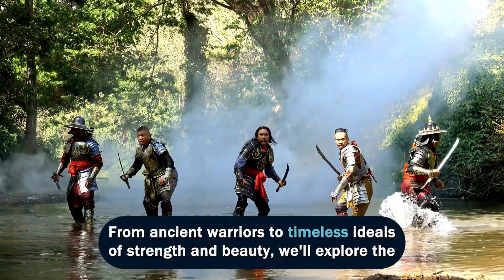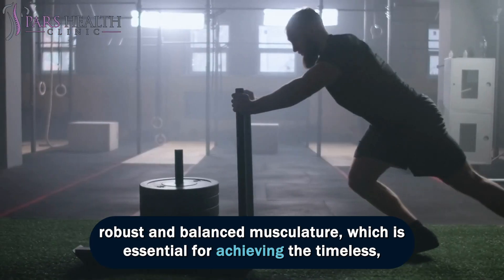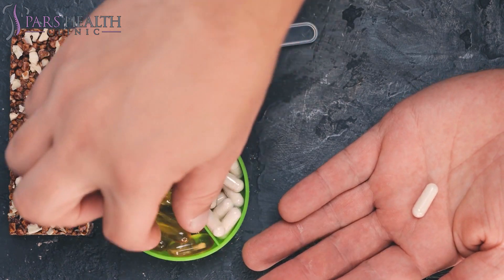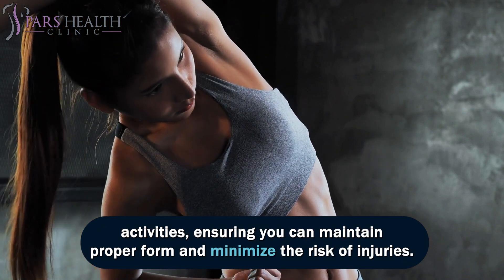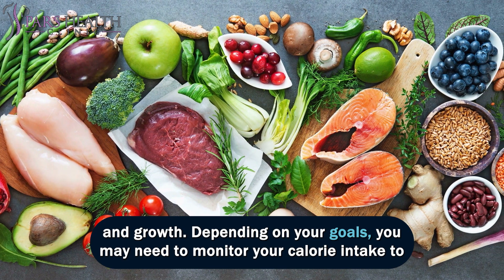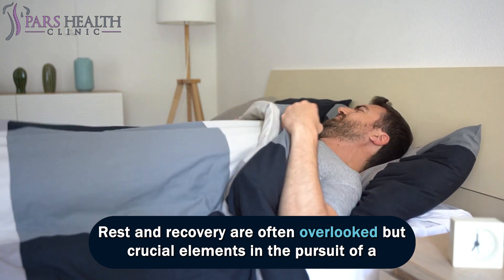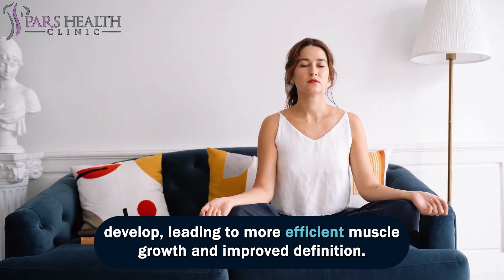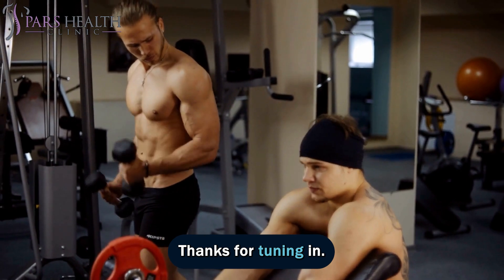The secret to getting Greek-soldier aesthetic body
The ultimate guide to achieving Greek-soldier aesthetic body

We'll be talking about these items in this video:

- How to have a perfect body?
- How to have a Greek-soldier aesthetic body?
- How to make an aesthetic body?
- What are the tips for having a Greek-soldier aesthetic body?
- How to lose fat fast?
- How to lose weight?
- What are the weight loss tips?
- What are the fat-loss tips?
- How to lose weight fast?
- How to have a muscular body?
- How to make muscles?
- What are the tips to make muscles?
- What is a fat loss diet?
- How to lose fat?

0:00 Introduction

0:31 10- Strength training

Strength training, as the foundational pillar of achieving a Greek-soldier aesthetic body, not only builds muscle but also enhances overall functional strength and physical performance. Compound exercises like squats, deadlifts, bench presses, and pull-ups engage multiple muscle groups simultaneously, mimicking the demands of functional strength required by ancient warriors.

1:16 9- Hypertrophy training

Hypertrophy training, which focuses on muscle growth and definition, plays a crucial role in attaining the Greek-soldier aesthetic body. This approach involves performing exercises with moderate weights for a higher number of repetitions (typically 8-12 reps per set).

2:01 8- Supplementation

Supplementation can be a valuable tool in your journey to attain a Greek-soldier aesthetic body, but it should be approached with careful consideration. While a well-balanced diet should provide most of the nutrients your body needs, certain supplements can complement your efforts. Protein supplements, such as whey or plant-based protein powder, can help meet your protein needs and aid muscle recovery.
2:38
If you want to know more about supplementation, Check out this informative video.

2:44 7- Core work

Core work is fundamental for achieving the Greek-soldier aesthetic body, as a strong and defined core not only enhances your overall physique but also provides essential stability and balance. Incorporating core-specific exercises like planks, Russian twists, leg raises, and various oblique exercises helps sculpt the midsection, giving you that coveted washboard appearance.

3:25 6- Cardiovascular training

Cardiovascular training is a vital component of achieving a Greek-soldier aesthetic body. While strength training builds muscle and strength, cardiovascular exercise helps reduce body fat, revealing the muscles you've developed.

3:53 5- Nutrition

Nutrition is a cornerstone of achieving a Greek-soldier aesthetic body. To sculpt your physique and achieve the chiseled appearance associated with ancient Greek warriors, it's essential to maintain a balanced diet. Focus on whole, nutrient-dense foods like lean meats, fish, poultry, vegetables, fruits, whole grains, and healthy fats. Adequate protein intake is particularly crucial, as it supports muscle recovery and growth.

4:36 4- Hydration

Hydration is a frequently underestimated yet critical aspect of achieving a Greek-soldier aesthetic body. Proper hydration is essential for overall health and plays a pivotal role in your fitness journey. Water is not only necessary for digestion and nutrient transport but also for maintaining muscle function and recovery.

5:27 3- Rest and recovery

Rest and recovery are often overlooked but crucial elements in the pursuit of a Greek-soldier aesthetic body. While intense workouts stimulate muscle growth, it's during the recovery phase that your body repairs and strengthens those muscles. Ensure you get enough quality sleep, ideally 7-9 hours per night, to allow your body to recover fully.

6:12 2- The mind-muscle connection

The mind-muscle connection is a subtle yet powerful tool in sculpting a Greek-soldier aesthetic body. It involves focusing your attention on the specific muscles you're targeting during each exercise, enhancing the quality of your movements and the effectiveness of your workouts.

6:53 1-Progressive overload

Progressive overload is a fundamental principle for building a Greek-soldier aesthetic body. It involves continually challenging your muscles by gradually increasing the weight, intensity, or volume of your workouts over time. This progression stimulates muscle growth and strength development as your body adapts to new challenges. Whether you add more weight to the bar, perform more repetitions, or increase the resistance in your exercises, the goal is to push your limits while maintaining proper form.

7:35 Outro